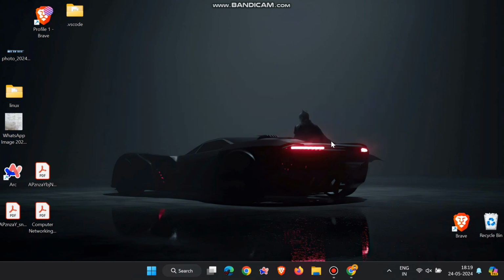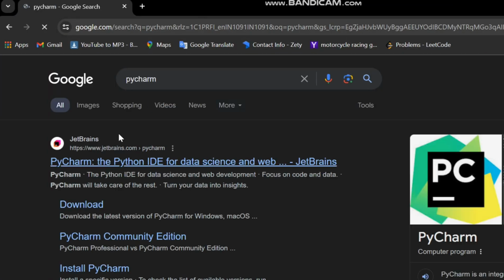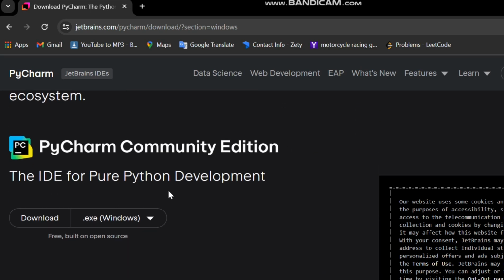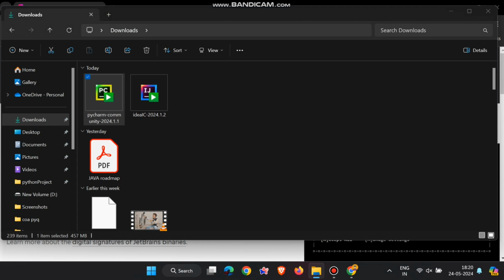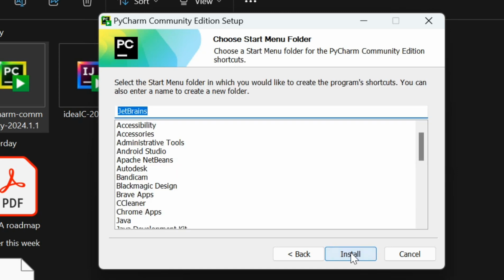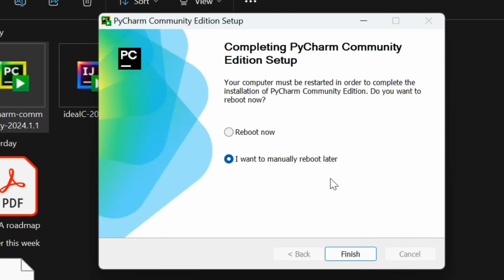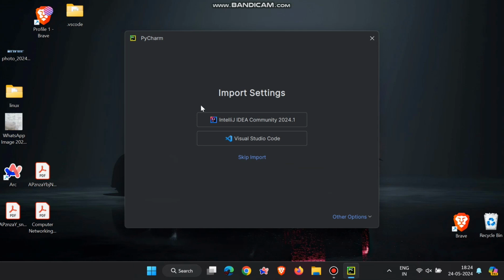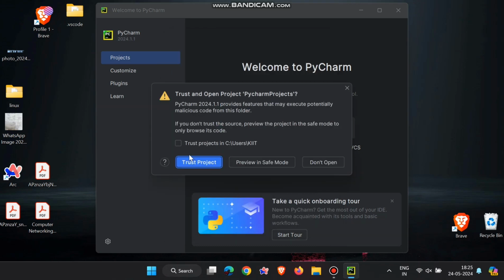Best Code Editor for Python in 2024 | IntelliJ PyCharm Download and installation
In this YouTube video, we explore the best code editor for Python in 2024, which is IntelliJ PyCharm. We provide a step-by-step guide on how to download and install PyCharm, a powerful and user-friendly integrated development environment (IDE) specifically designed for Python programming. Whether you are a beginner or an experienced Python developer, this video will help you set up PyCharm and take advantage of its advanced features to enhance your coding experience. Stay up-to-date with the latest tools and optimize your Python development with IntelliJ PyCharm.